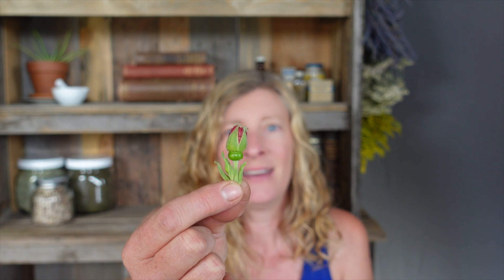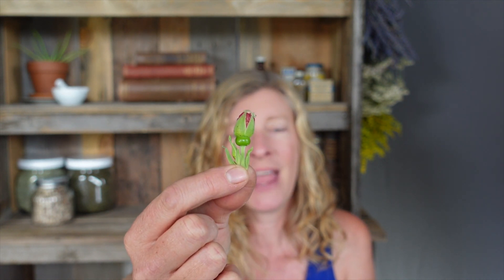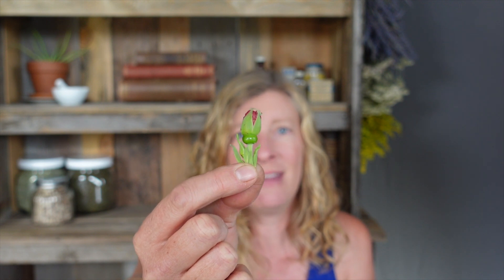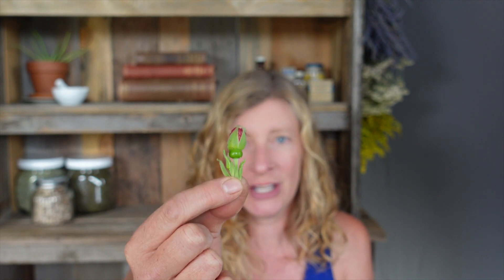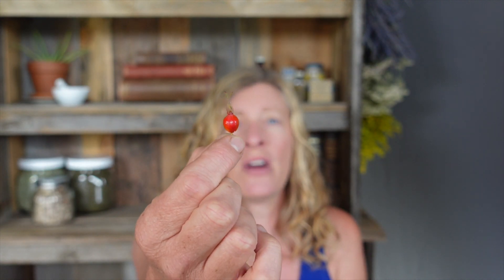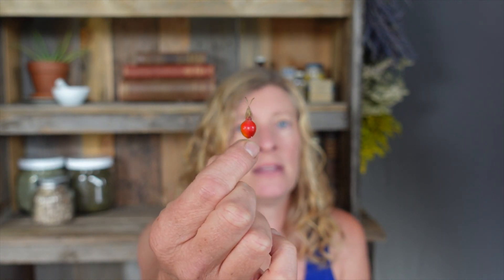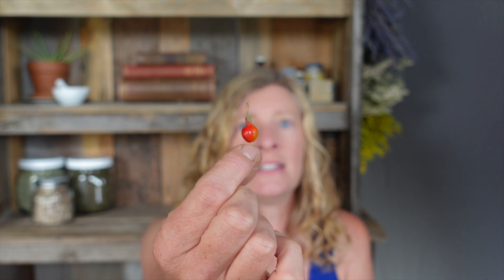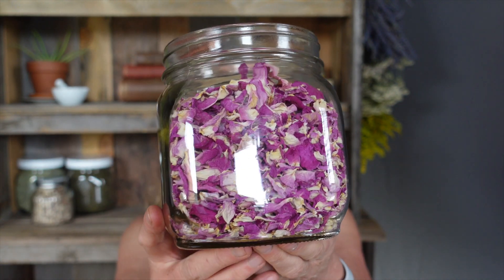Medicinal Properties of Rose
Exploring the medicinal properties of Rose with herbalist Elaine Sheff, Green Path Herb School Co-director.

Want to learn more? Come study online with us!

On-line herbal certificate programs. Learn more about medicinal plants and herbs. Do you want to become an herbalist or attend herb school?

We have many online and in-house teacher lead class offerings as well as free videos, free articles, online classes. Our herbal classes range from 2 hours to 6 month-long programs. Please see our individual categories on our site for details.

Our classes are led by trained and qualified faculty Learn more about them

Elaine Sheff the Co-Director has Written a number of books you may find of interest